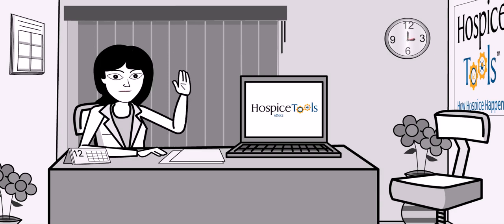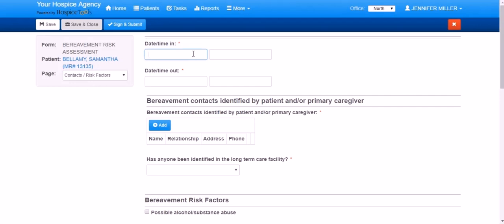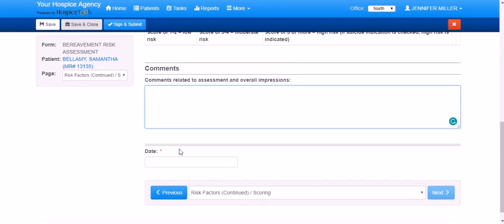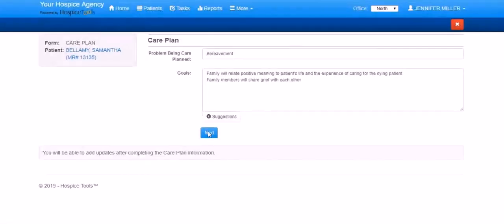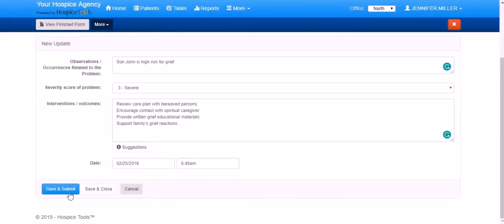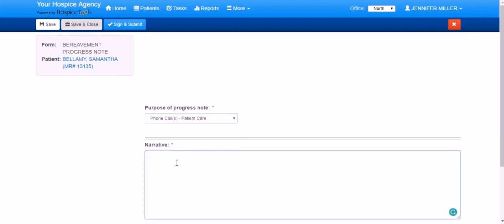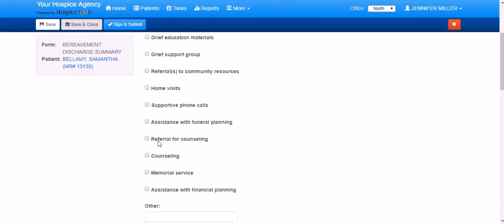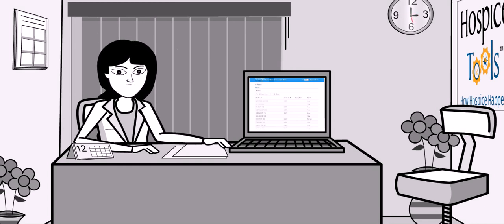Bereavement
Hospice Tools EMR / EHR simplifies how hospice agencies manage the hospice bereavement process